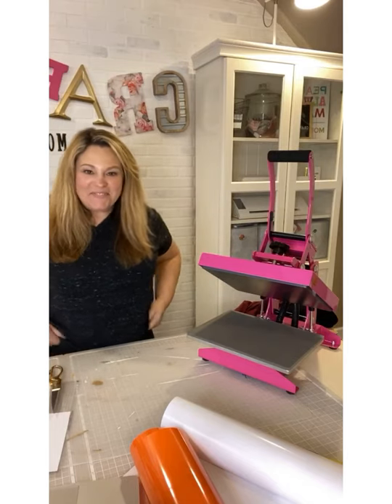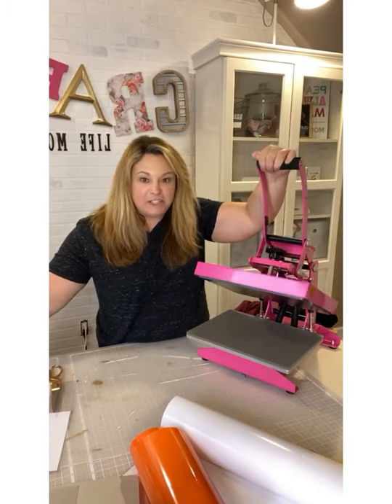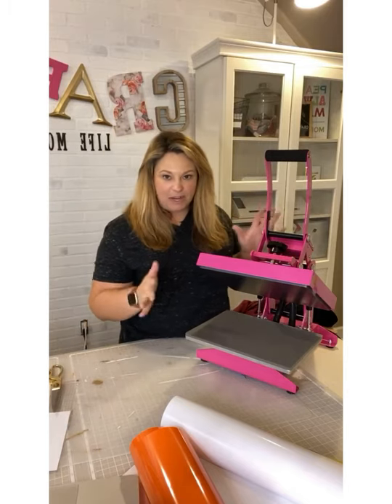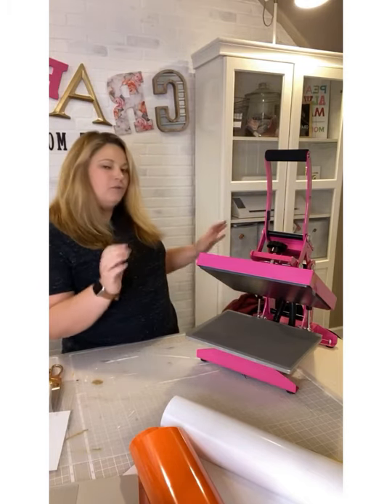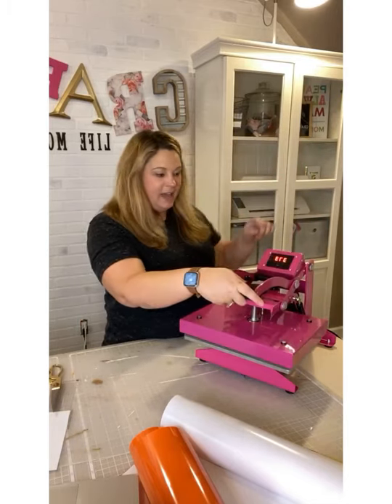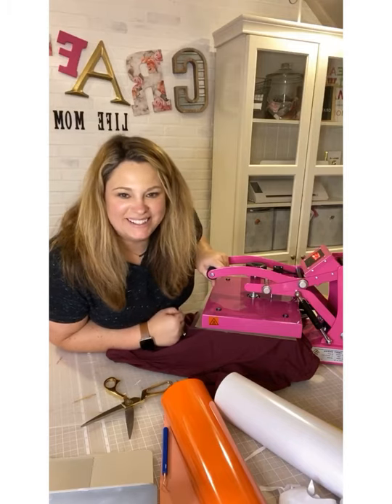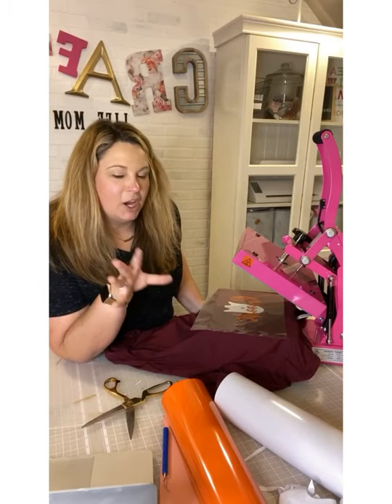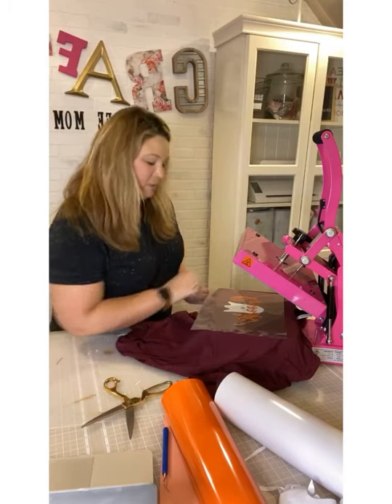Glow In the Dark HTV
Learn to create a fun glow in the dark shirt with Stahls Glow In the Dark Heat Transfer vinyl. I am going to show you three easy shirts that I created for Halloween using SVG cut files, heat transfer, and a craft press.